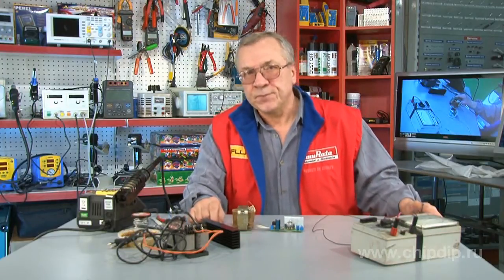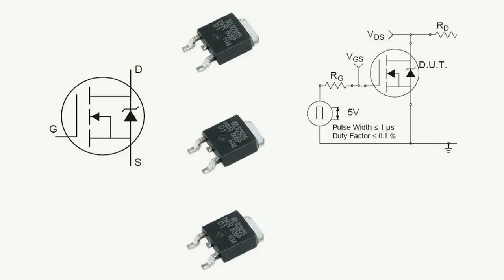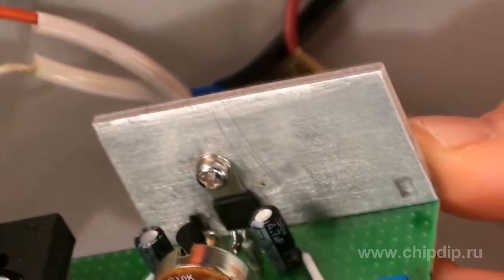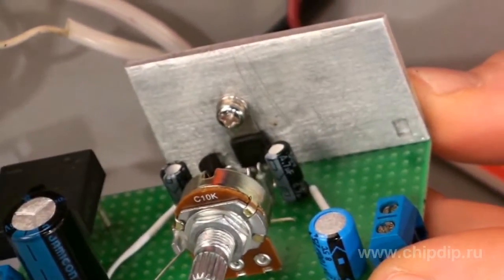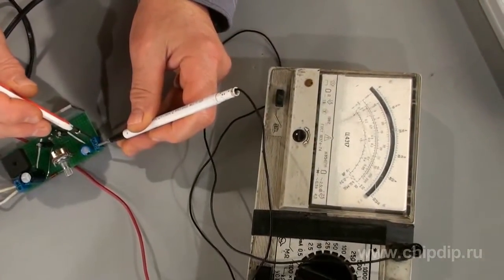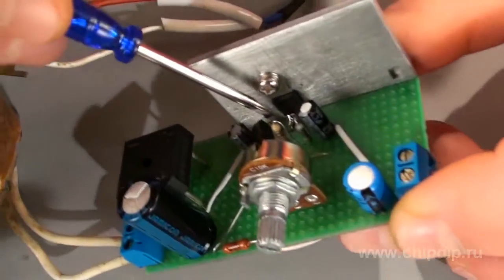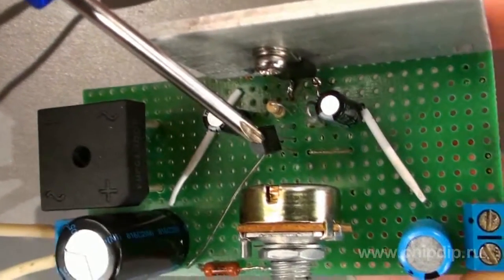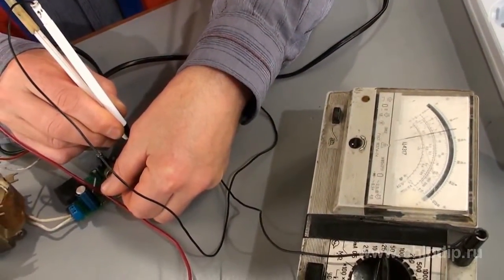Voltage Stabilizer Based on a Powerful FET, Do ...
Voltage Stabilizer Based on a Powerful FET, Do It Yourself       In building power supply sources with high-current voltage stabilizers hardware engineers normally use specialized integrated chips with both, reference and adjustable voltage. Circuits with stabilizers connected in parallel are often used to increase power.       Practical circuits with powerful bipolar transistors are also commonly used in professional power supply applications. The recent trends in the field of electronics shows that special attention is given to power supply circuits based on cutting-edge field-effect transistors.       An example of this is a simple high-current voltage stabilizer based on the powerful field-effect transistor IRLR2905. This transistor is designed for operation in the latching mode, but in this circuit the mode is linear, and yet the device fully manages its tasks according to the characteristics.       The unique transistor has an extremely low on-state resistance with the load current of up to 40 A at the maximum voltage of 55 V. I used the transistor in the D-pack package, but for future convenience, I decided to go with a non-standard solution when mounting it on the board.       The field-effect transistor is controlled by the TL431 stabilizer. The load characteristics of the structure depend entirely on the power of the source, most specifically, on that of the power transformer and diode bridge. The field-effect transistor is resistant to thermal overloads, but let's not forget to protect it from excessive heat. We will need an efficient heat sink for the purpose. A simple cooler used in this device is capable of providing heat removal under the current loads of only up to 5 A. That's why, in order to operate the field-effect transistor under higher current modes, we would need an appropriate cooler with a greater heat dissipation area.       Now, how does a stabilizer work? The voltage from the secondary transformer winding is supplied to the diode bridge and filter. This voltage is then fed to the transistor's drain, and then, through the limiting resistor, to the transistor's gate. Thus, the transistor opens. Part of the output voltage is through the resistor divider supplied to the input of the TL431 chip closing the feedback circuit.       Once the required threshold value is generated in the chip's output, and the output opens as a result, the voltage at the gate of the field-effect transistor decreases, and the device enters the ...